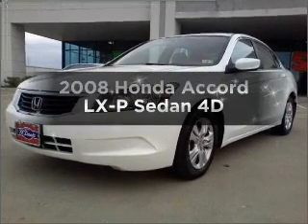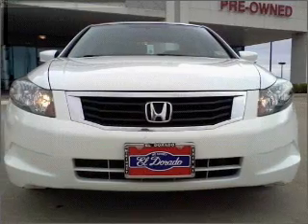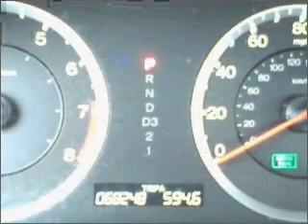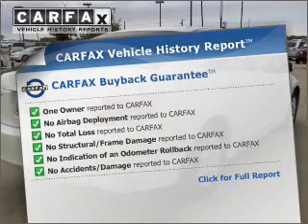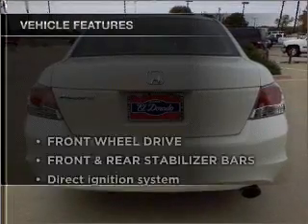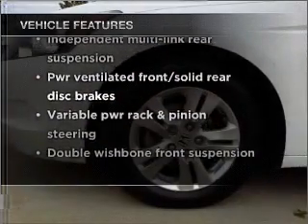2008 Honda Accord - McKinney TX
Year: 2008
Make: Honda
Model: Accord
Trim: LX-P Sedan 4D
Engine: 4 cylinder VTEC 2.4 liter
Transmission:
Color: White
Mileage: 68242
Address:
2200 North Central Expressway